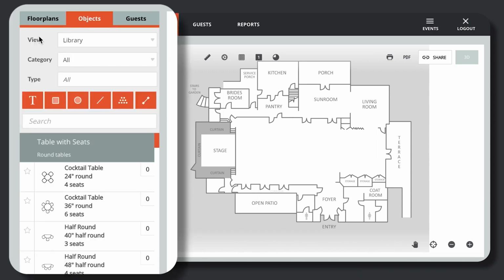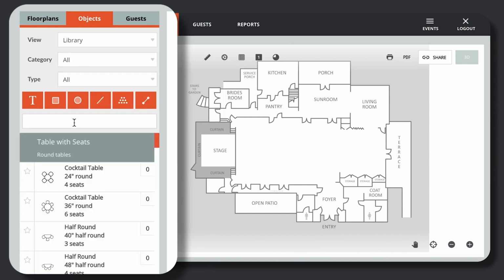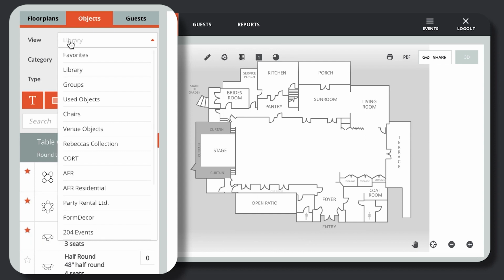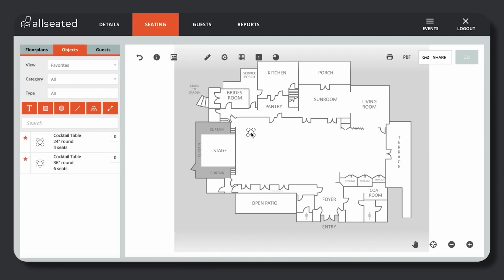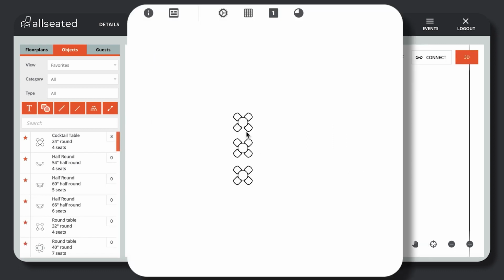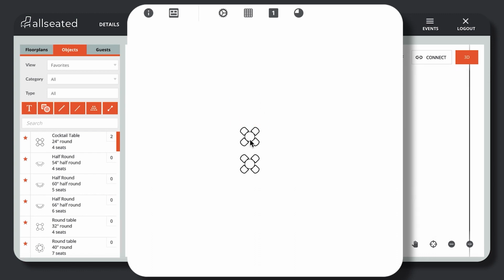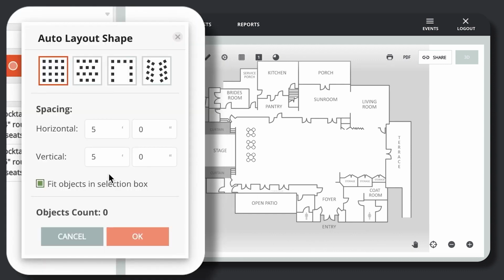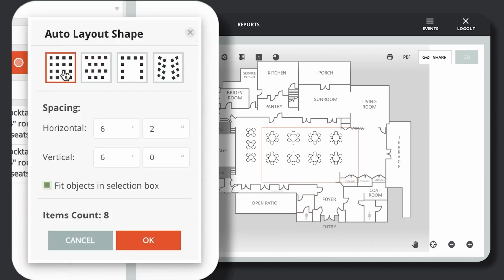Object Library, Favorites Library and Object Placement